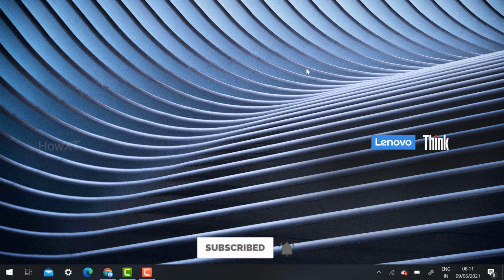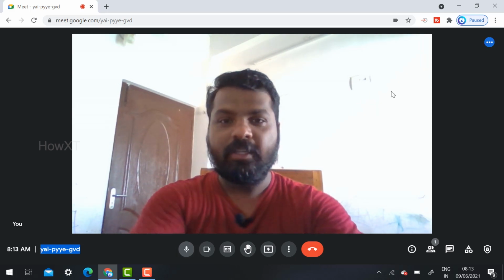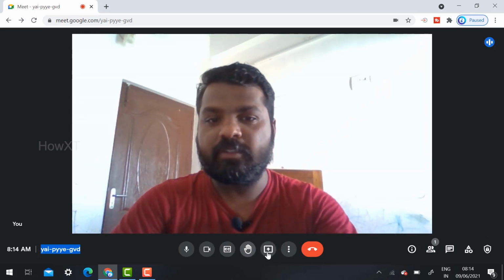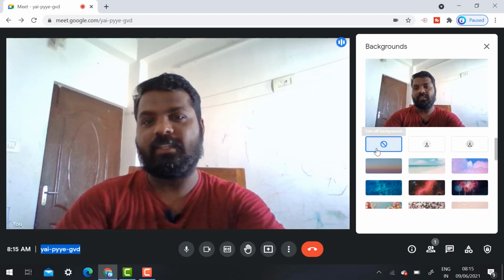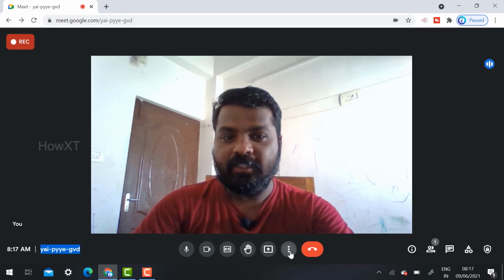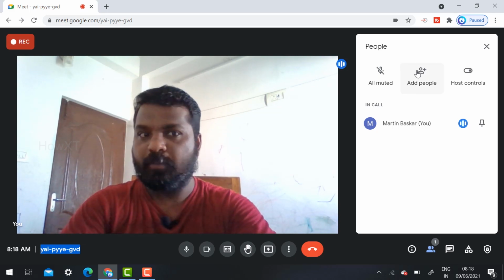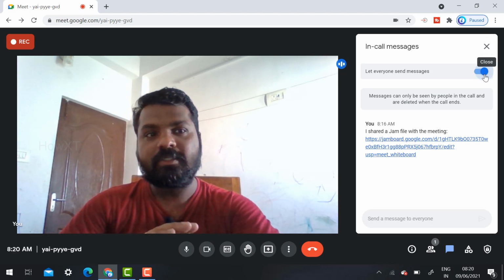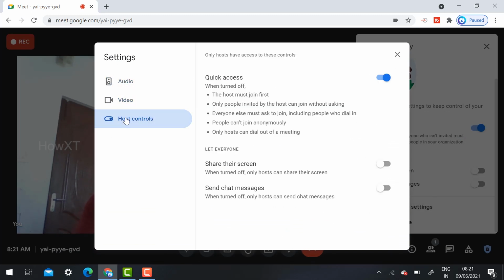How to use New Updated Google Meet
This Video tutorial will help you How to use New Updated Google Meet. Google Meeting is released new layout and host control, mute all and recordings.

What is New Updated Google Meet ?
New Look for Google Meet
Host Control Stop Chat and Screen Share
Mute All in single click
Hand Raise option
Record Meeting

00:00 Introduction
00:49 New Layout for Google Meet
02:05 New Meeting Code
02:36 Caption on for Google Meet
03:07 Raise hand for Google Meet
03:33 Screen Presenting for Google Meet
04:12 More Option in Google Meet
04:28 Change Background for Google Meet
04:52 Recording Meeting in Google Meet
05:38 White board option in Google Meet
06:01 Full Screen in Google Meet
06:39 Switch Camera for Google Meet
06:52 Meeting Details in Google Meet
07:13 Mute all in Google Meet
07:38 Host Control in Google Meet
08:26 Chat Option in Google Meet
09:17 Activities tab in Google Meet
10:59 End Meeting to all in Google Meet